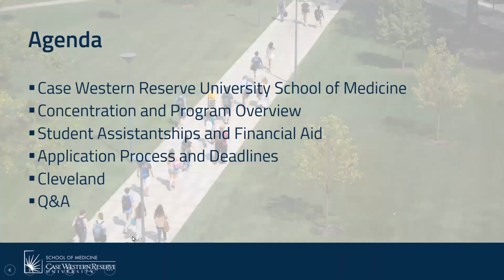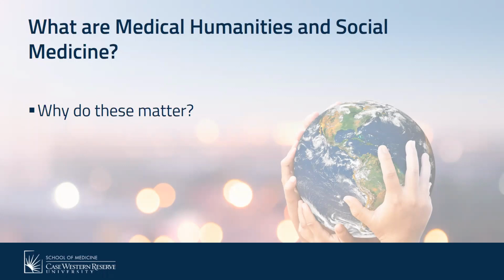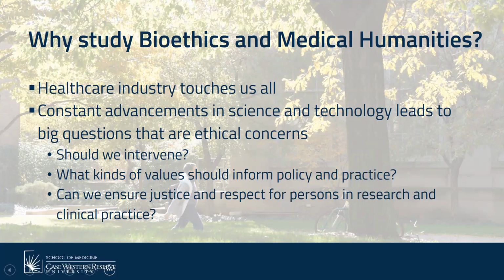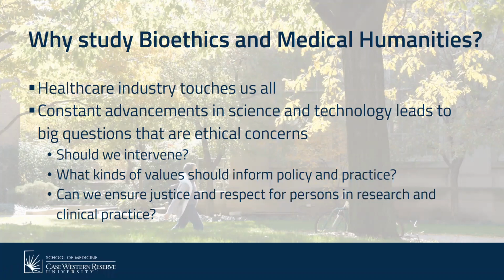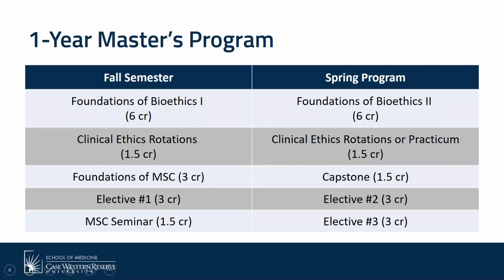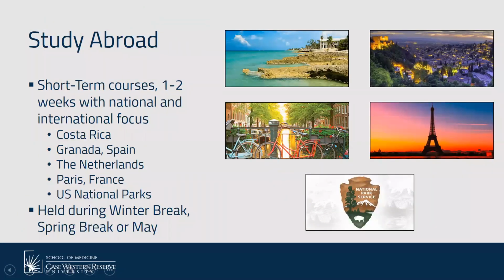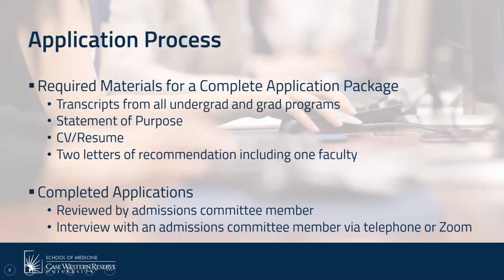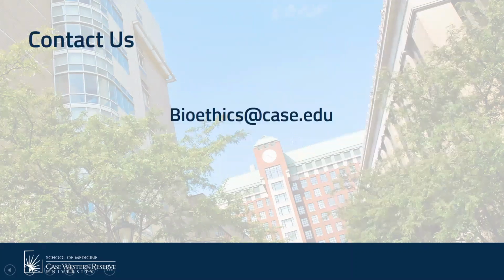Explore health and illness from multiple perspectives with Dr. Eileen Anderson-Fye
The Medicine, Society and Culture (MSC) concentration within the Master of Arts in Bioethics and Medical Humanities program at Case Western Reserve University allows you to explore how influences beyond biology directly affect health and well-being. Our one-year degree draws from fields such as law, social work, anthropology and ethics to explore the ways we define and understand illness, recovery, compassion and more.

Join Dr. Eileen Anderson-Fye for a glimpse into the MSC concentration. At the individual, family, community, national and global levels, influences such as religion, history, psychology and economics play prominent roles in whether people live or die, become sick or recover, and accept treatment or avoid it. In this webinar, we’ll discuss how scholars, policymakers, caregivers and patients all increasingly recognize the complex interplay of factors that affect well-being, as well as our understanding of the concept.